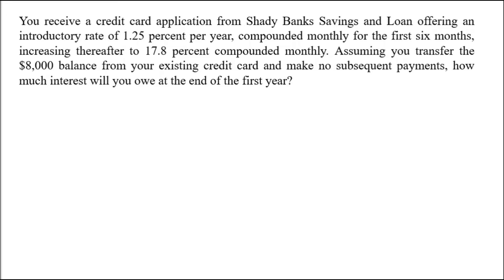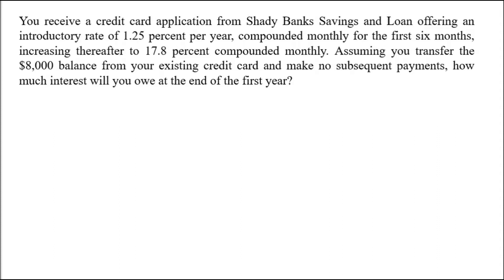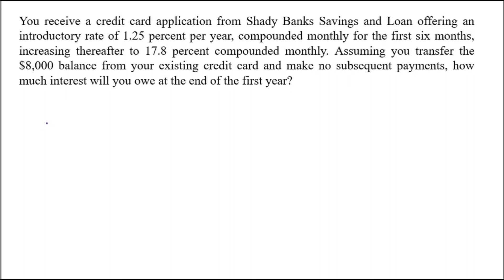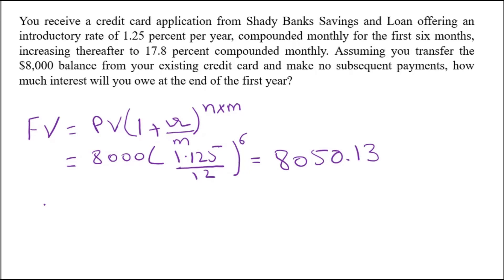6-31: You receive a credit card application from Shady Banks Savings and Loan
CONSIDER SUPPORTING THIS TASK BY BUYING A COFFEE FOR ME.

You receive a credit card application from Shady Banks Savings and Loan offering an introductory rate of 1.25 percent per year, compounded monthly for the first six months, increasing thereafter to 17.8 percent compounded monthly. Assuming you transfer the $8,000 balance from your existing credit card and make no subsequent payments, how much interest will you owe at the end of the first year?